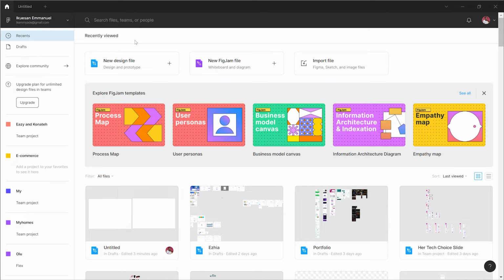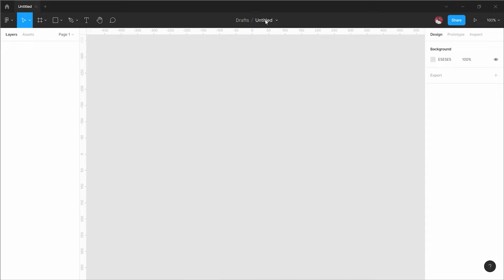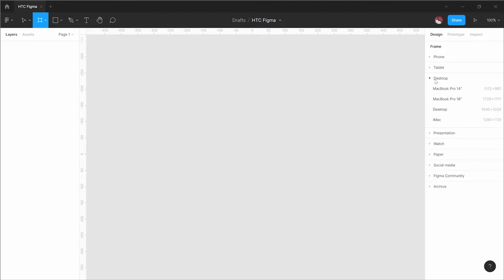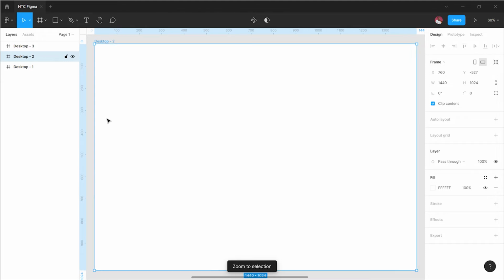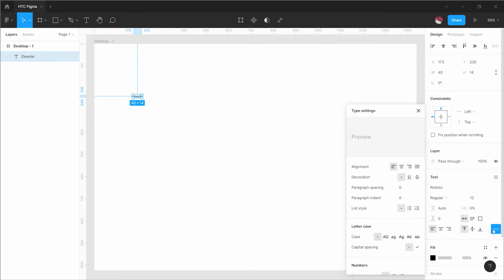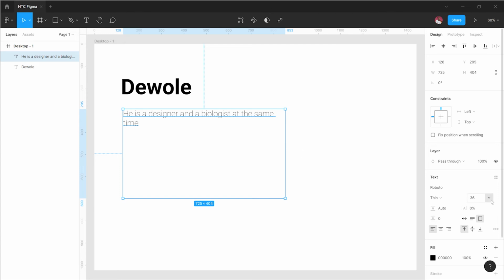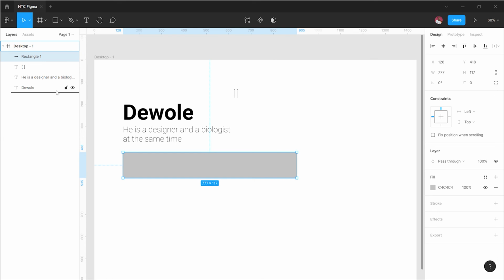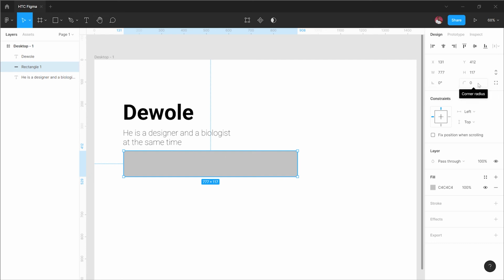Introduction to Figma